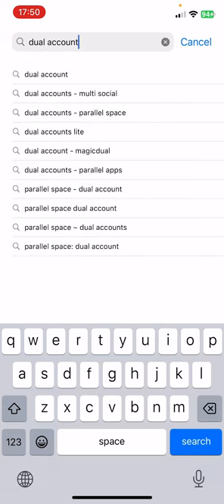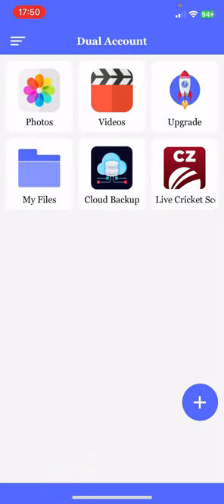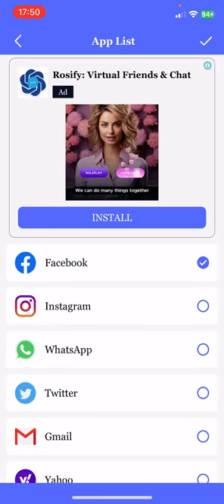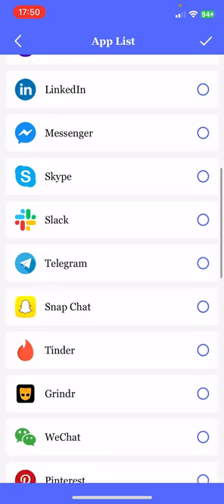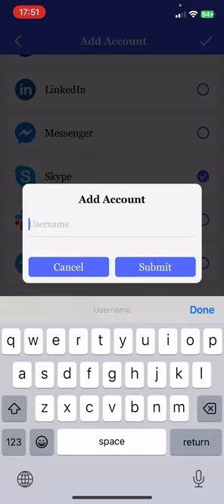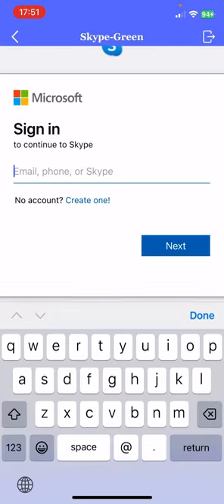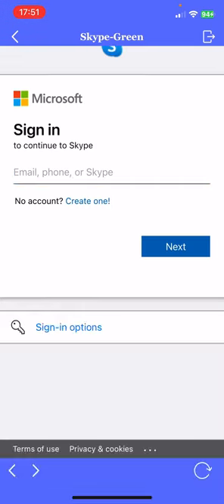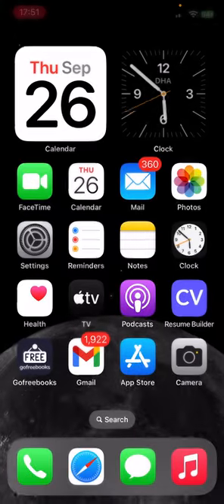How to duplicate apps on iphone 2024 Updated